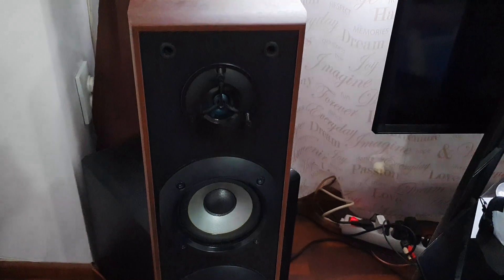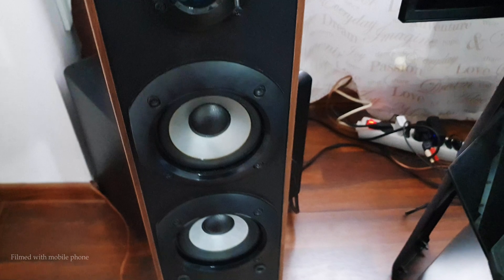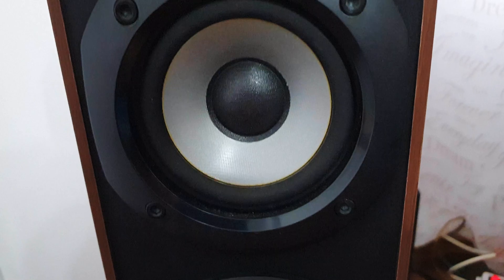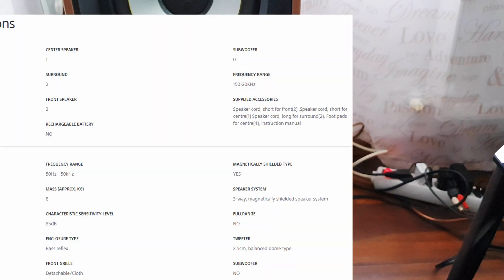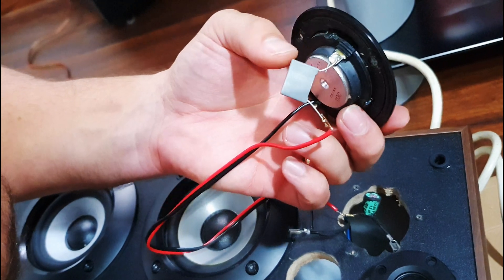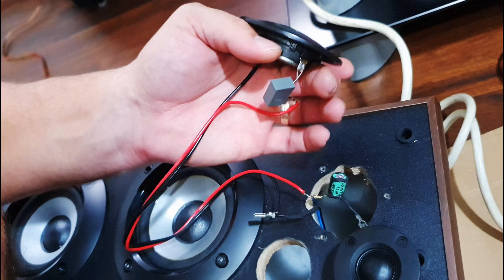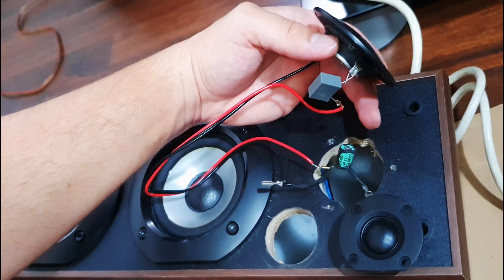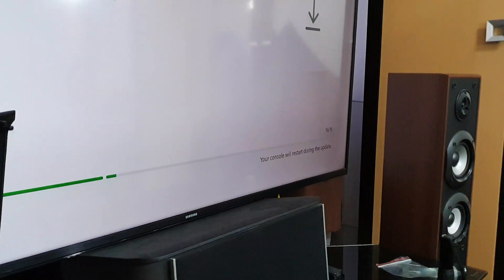Retrofit, make HIRES speakers from an OLD Sony SS FCR4000. Ultra high tweeter installation.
Sony SSCS5 3-Way 3-Driver Bookshelf Speaker
Klipsch Reference R-26FA Floorstanding Speaker, Black, Pair

Retrofit, make HIRES speakers from an OLD Sony SS FCR4000 - Ultra high tweeter installation. Basically we have inserted new silk tweeter into my old speakers from Sony the model SS FCR4000 that is advertise on Sony website as being 50KHZ (in their dreams maybe :)) ) and we upgrade these speakers with some good quality capacitors and tweeters. The rest of the story:
1. Tweeter retrofit installation
2. Sound test microphone recording